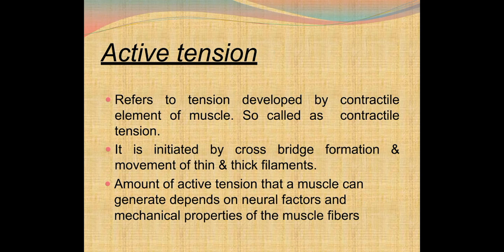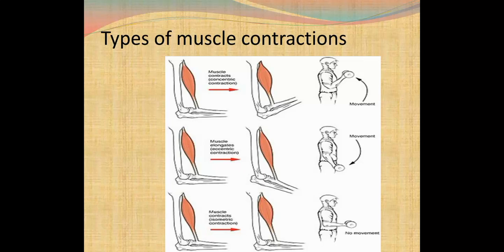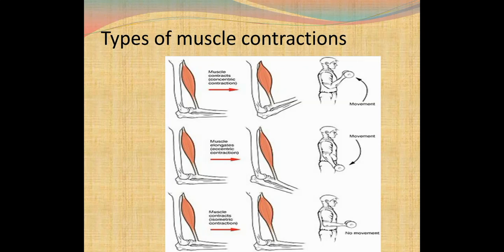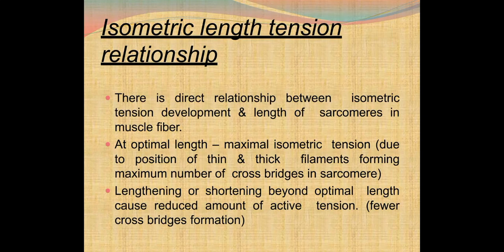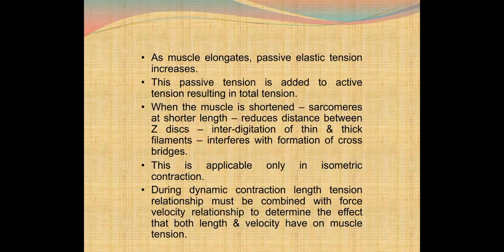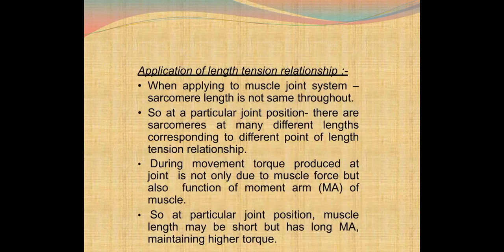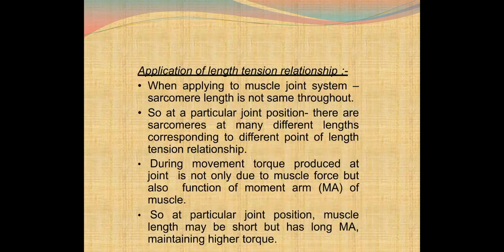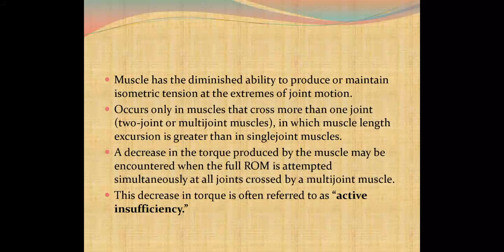Length tension relationship!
Length tension relationship of a muscle is explained in this video. This topic is a part of muscle biomechanics for Bachelor of Physiotherapy students.